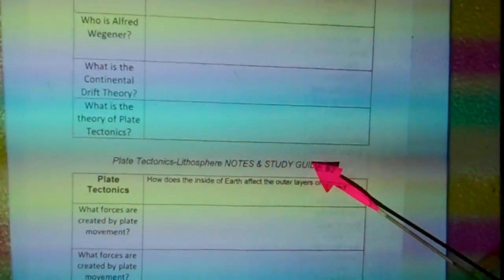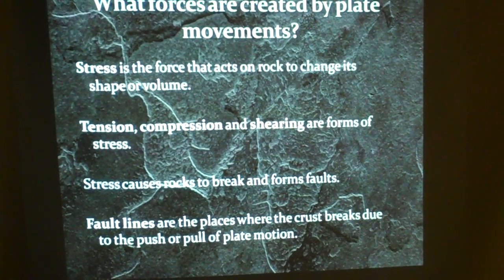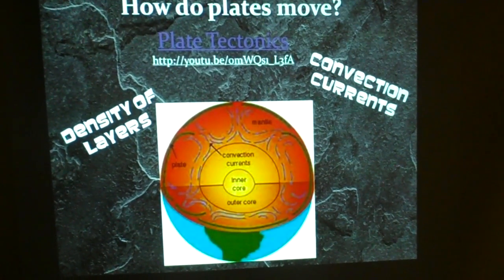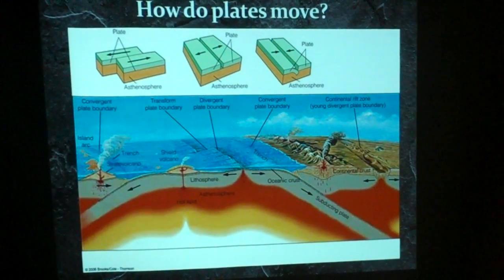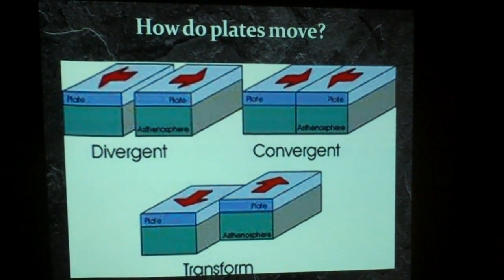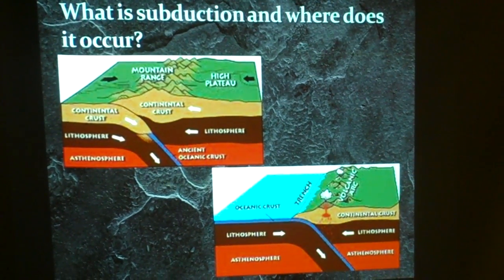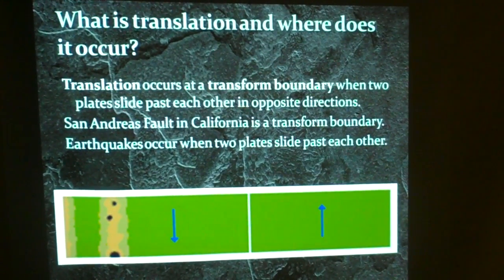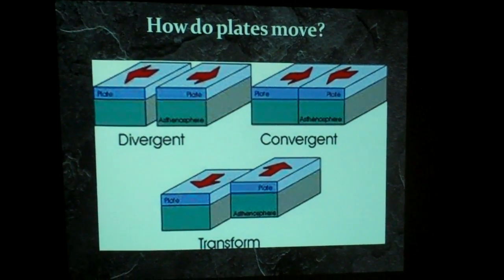Lithosphere 2 Plate Tectonics Part 1.MP4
Understanding Plate Tectonics